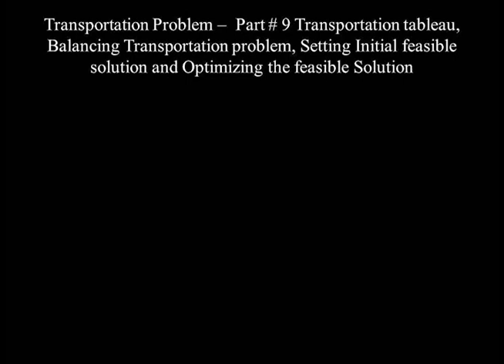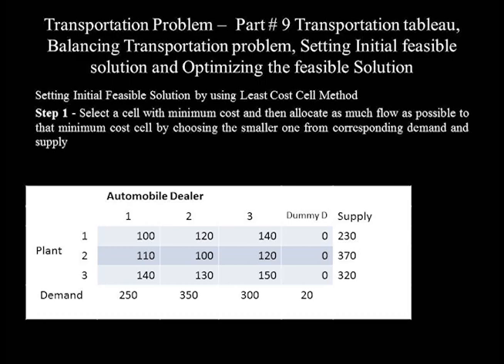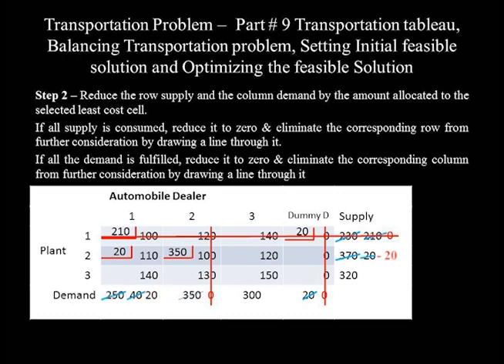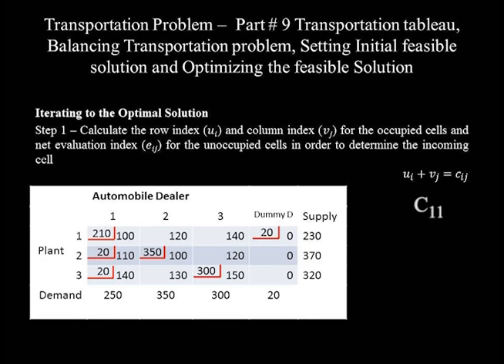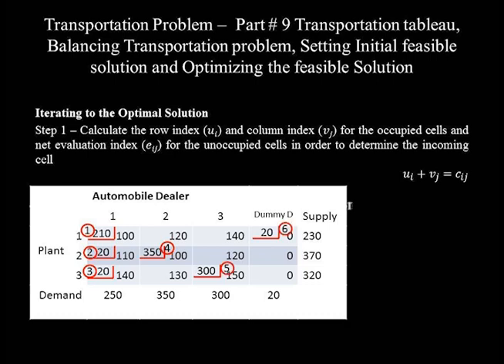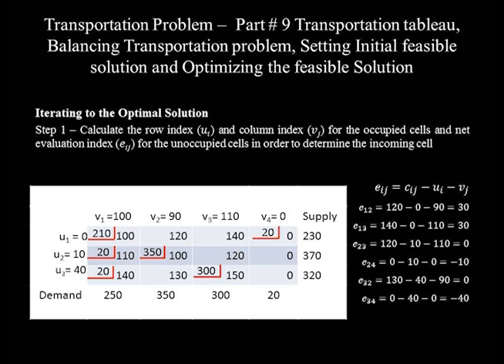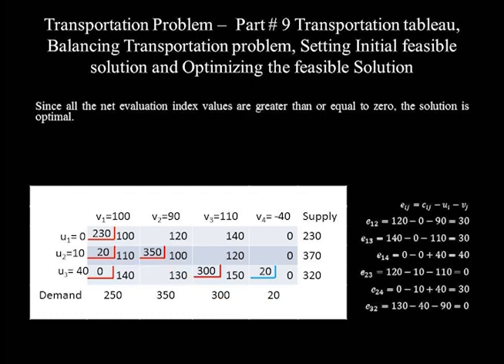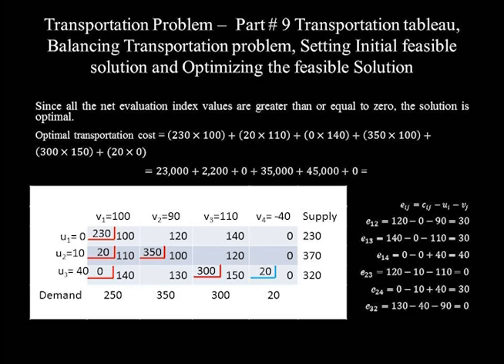Transportation Problem – P# 9 Constructing Transp. tableau; Balancing TP; Setting IFS; Optimizing FS